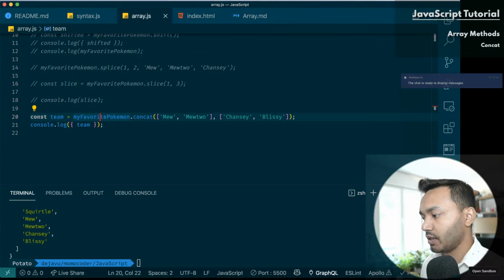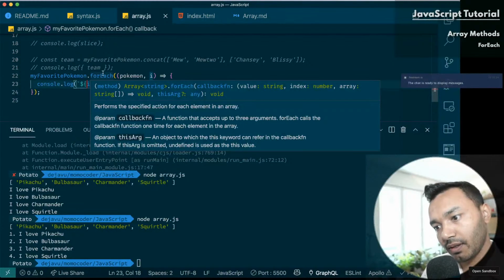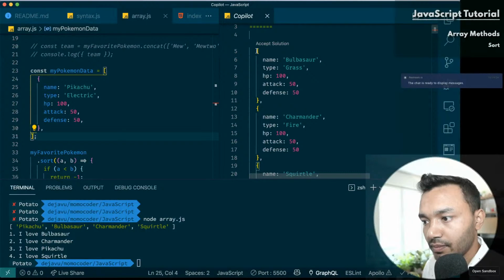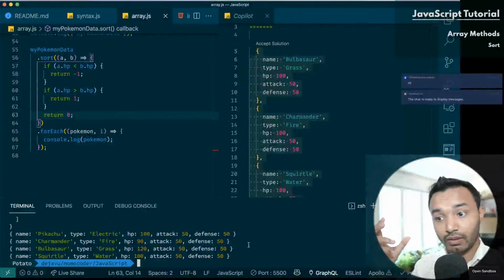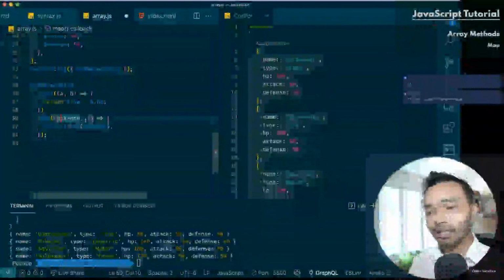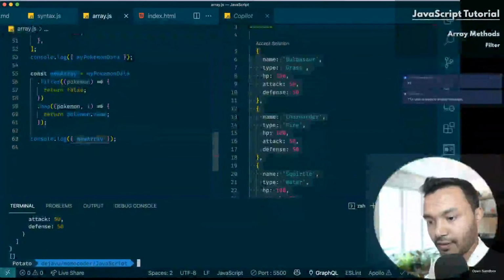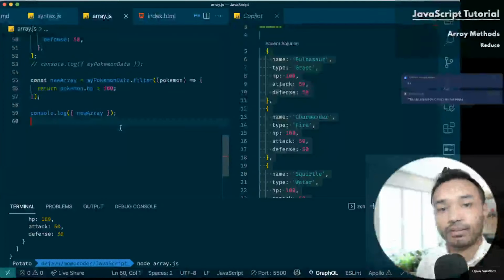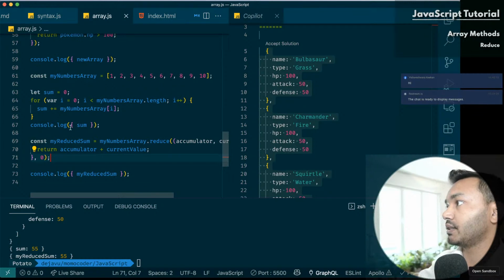JavaScript Tutorial for Beginners (Array Methods) 2/2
Array methods with examples
0:00 forEach
4:09 Sort
20:10 Map
26:03 Filter
31:20 Reduce